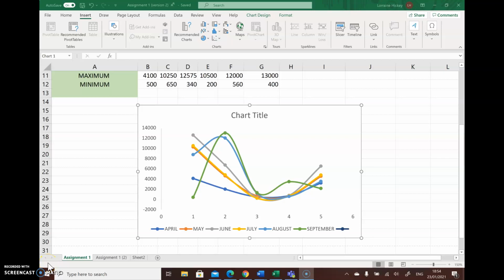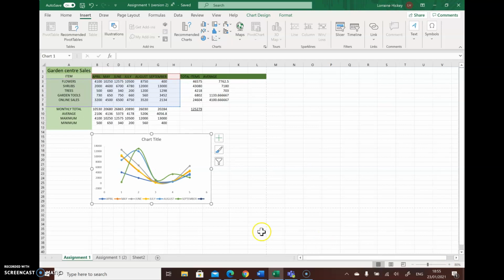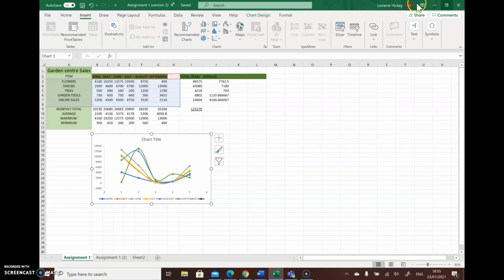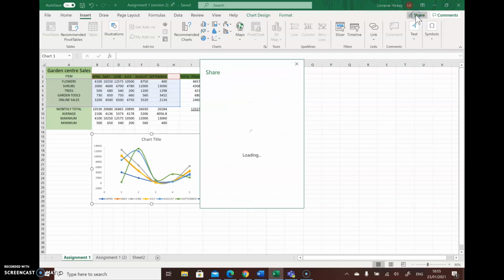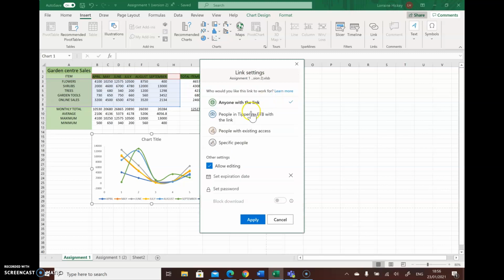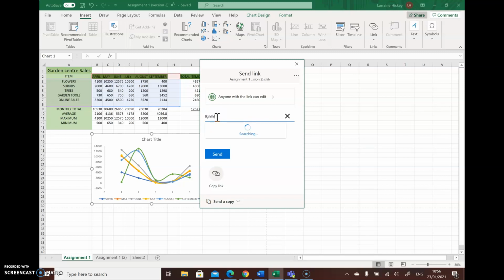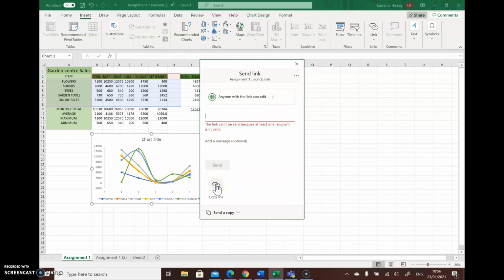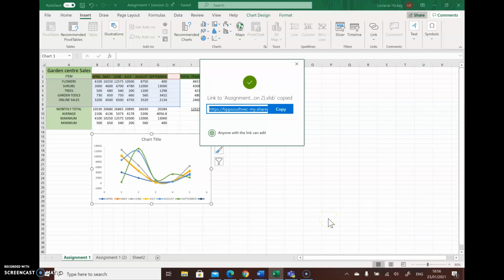Sharing your Doc With your lovely teacher.